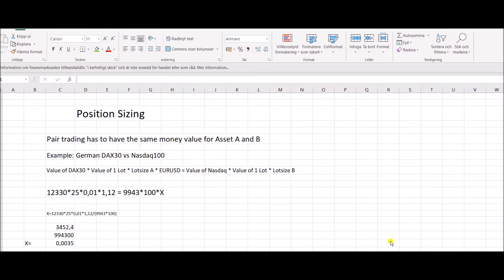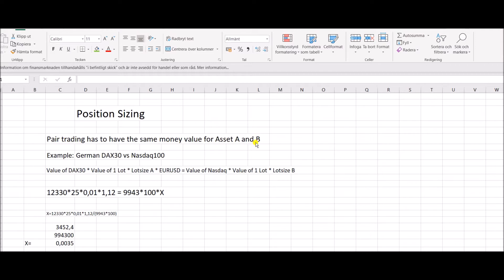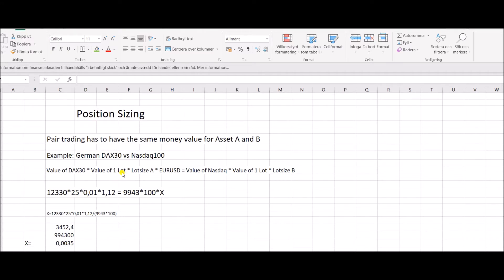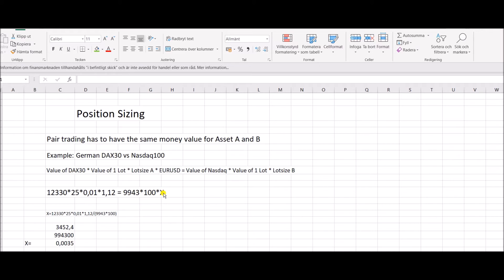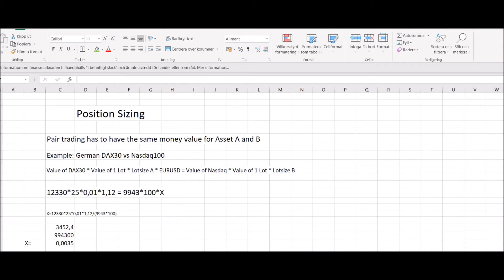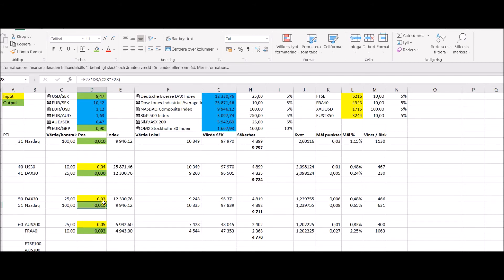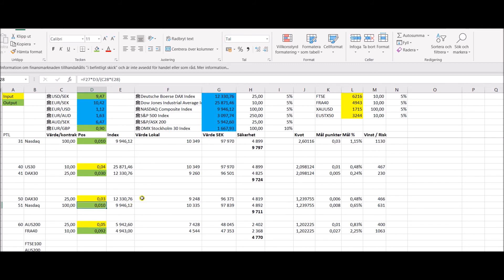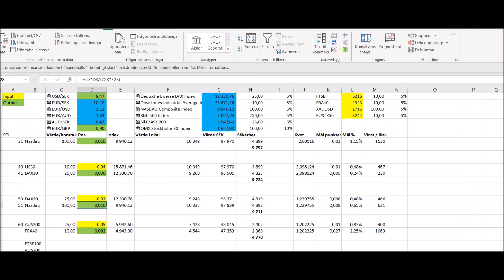Pair trading How to calculate the correct hedged Position Size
To succeed in Pair trading you have to calculate the correct position size for your Long & Short position. Only if you have an equal money value for both sides will you have a hedged position.